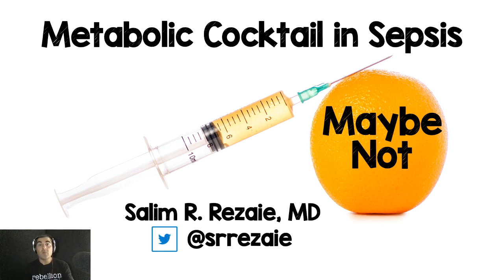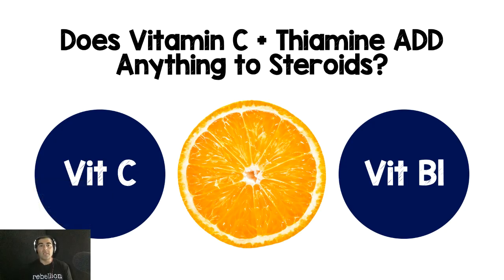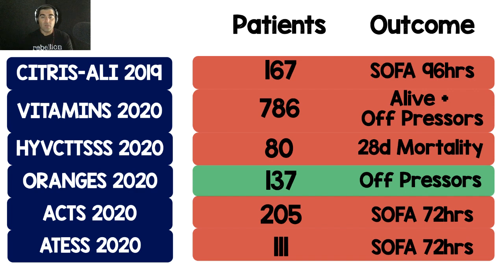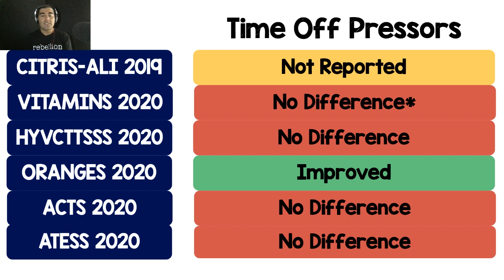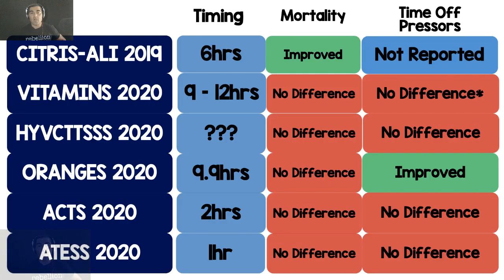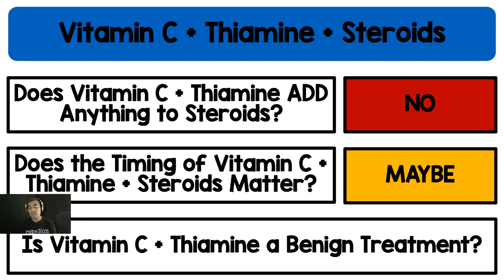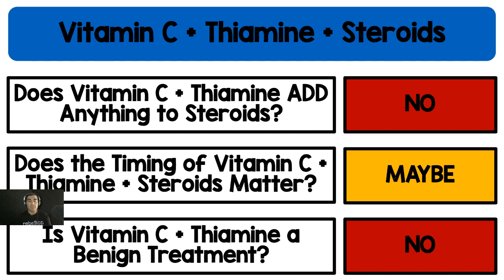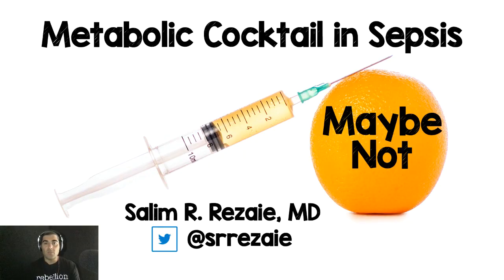The Metabolic Cocktail in Sepsis...Maybe Not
In this 10 min video I quickly go over the evidence against Vitamin C, Thiamine, and Corticosteroids (i.e. "The Metabolic Cocktail") in sepsis.

1. Does Vitamin C + Thiamine ADD anything to corticosteroids?
2. Does the timing of the metabolic cocktail matter?
3. Is the metabolic cocktail a benign treatment?